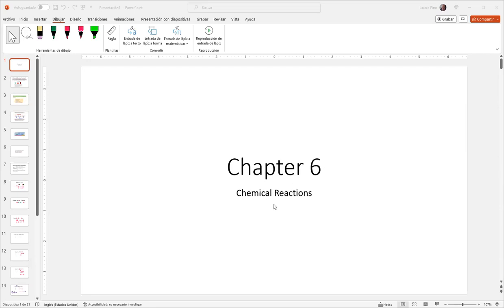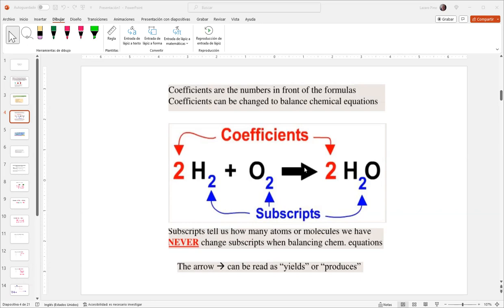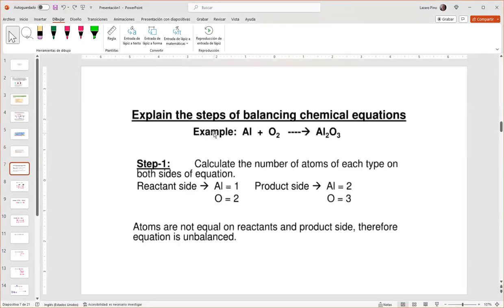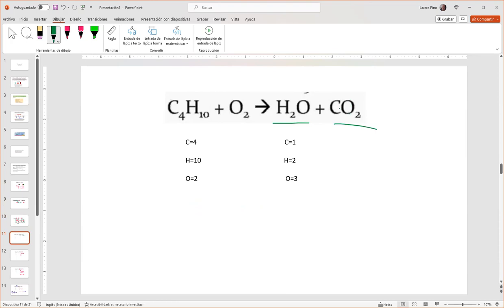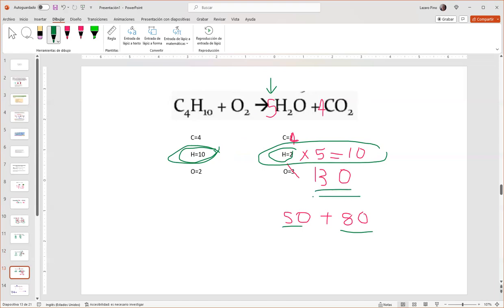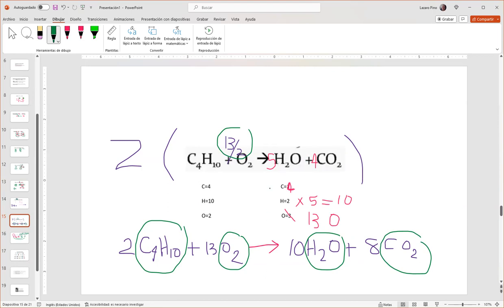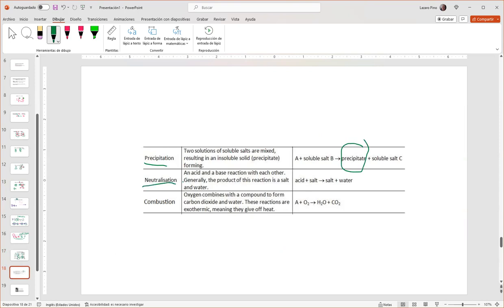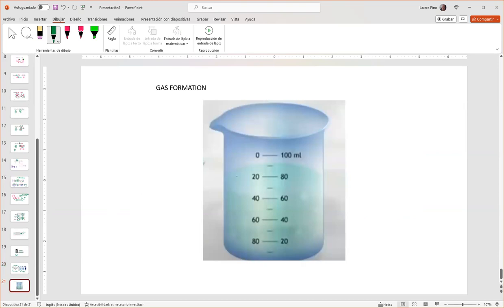chapter 6 chemical reactions